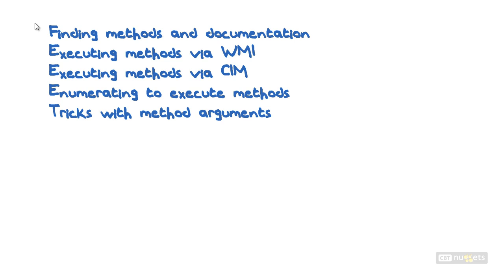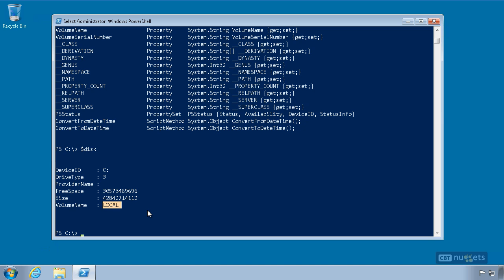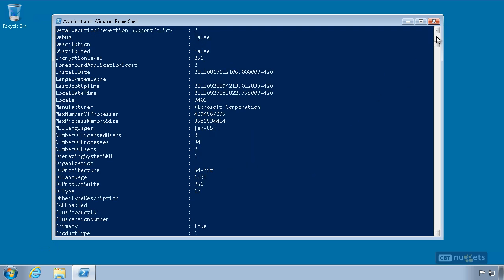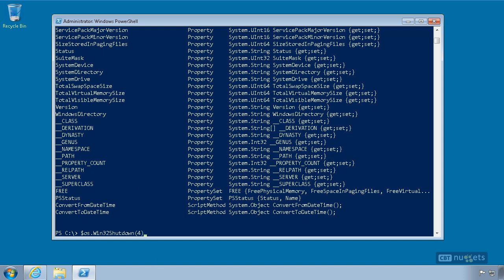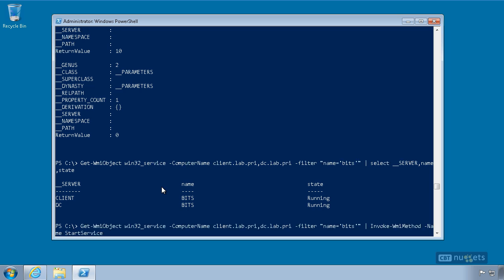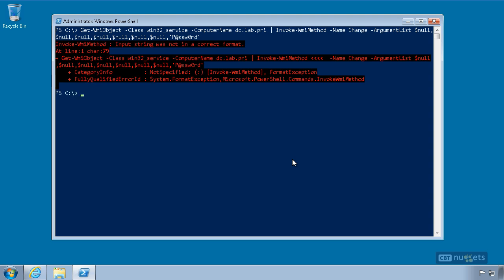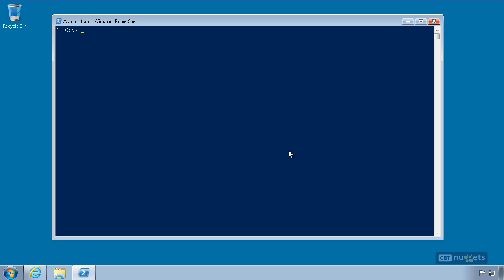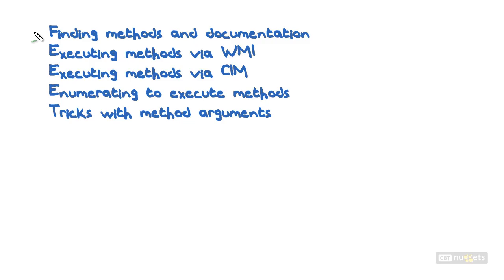35 WMI and CIM Executing Instance Methods